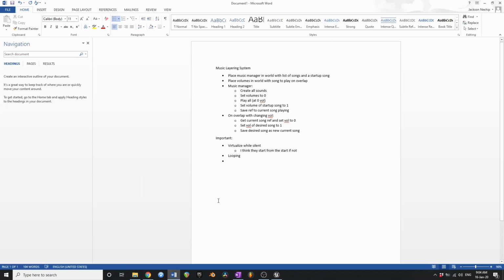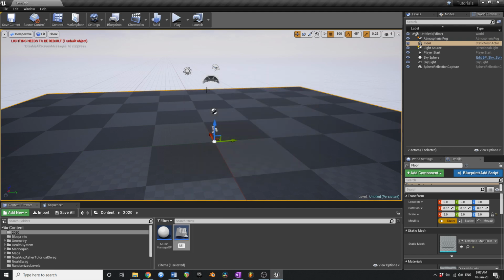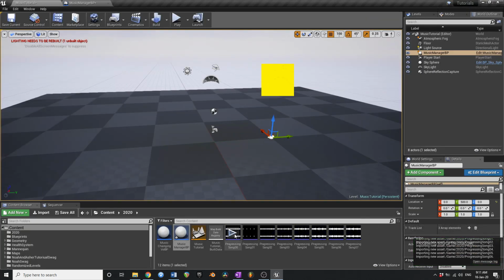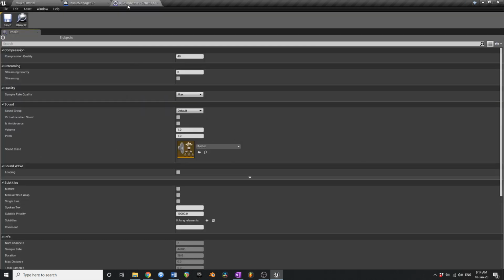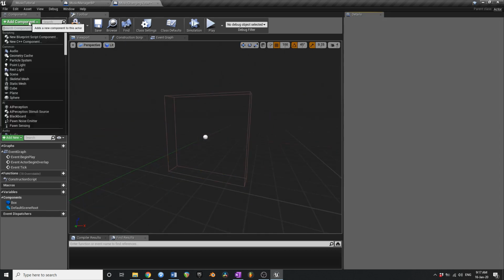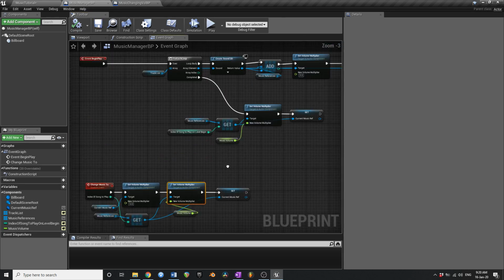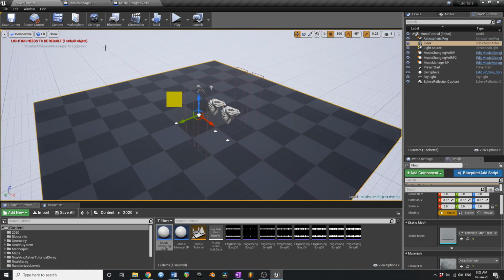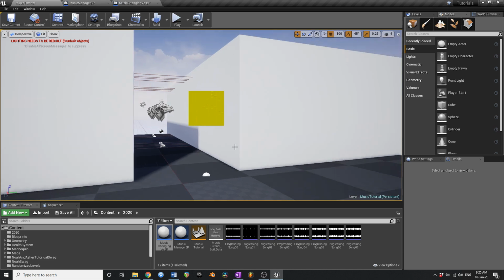UE4 - Music Changing And Layering System Tutorial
A UE4 blueprint that changes the music as the player walks through trigger volumes. It's a dynamic music system that can be used to add and remove music layers during the game. This is a beginner friendly tutorial.